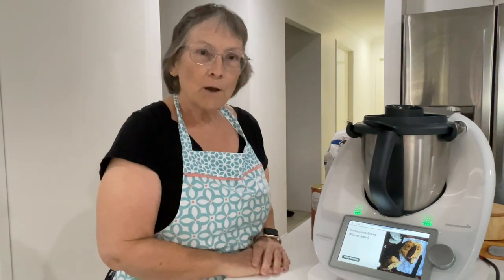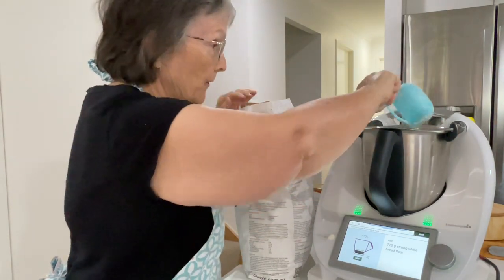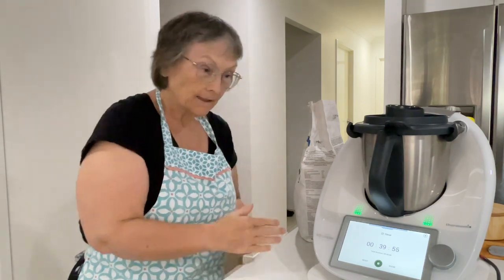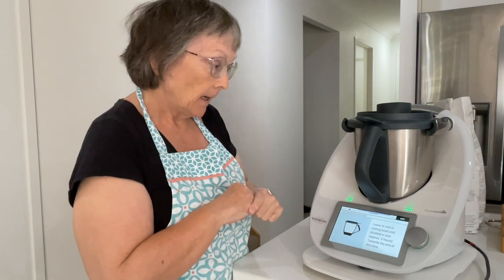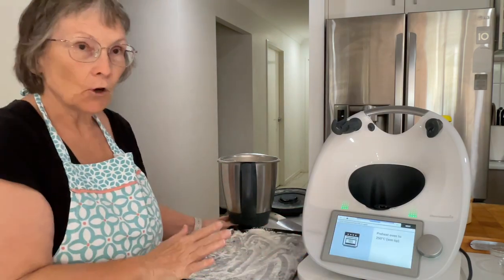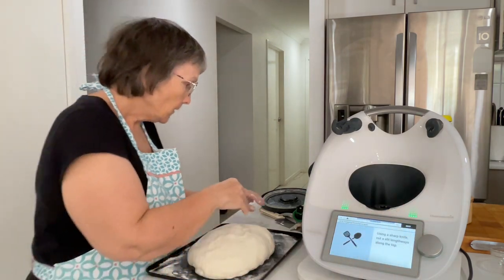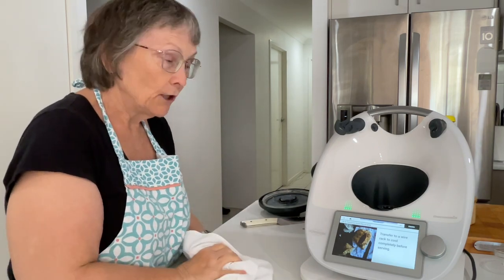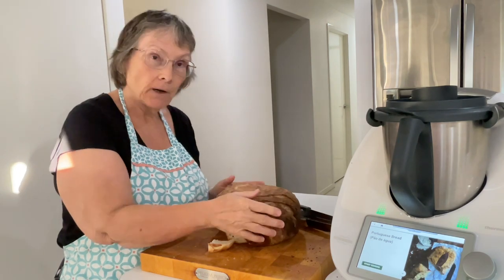Portuguese Bread in the Thermomix - Cooking with Janice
Recipe can be found on Cookidoo®: Portuguese Bread (Pão de água)